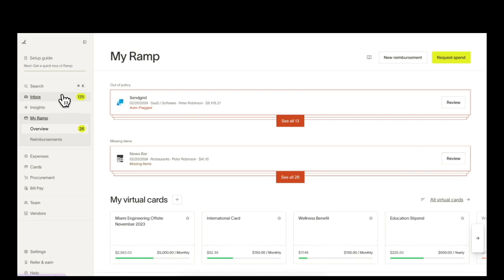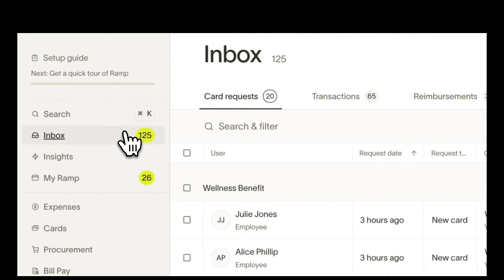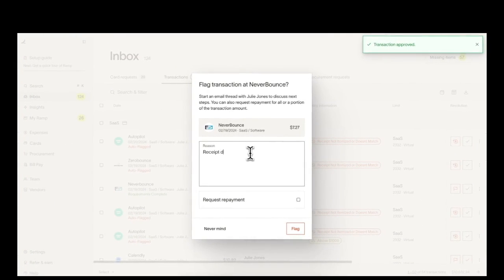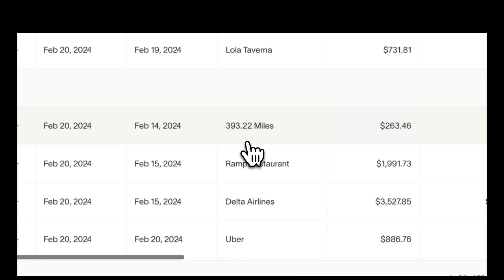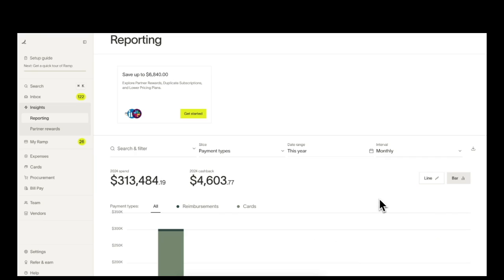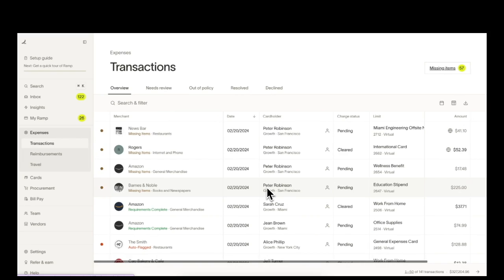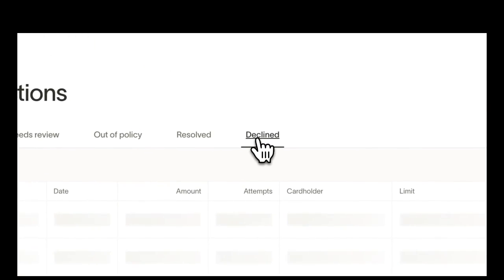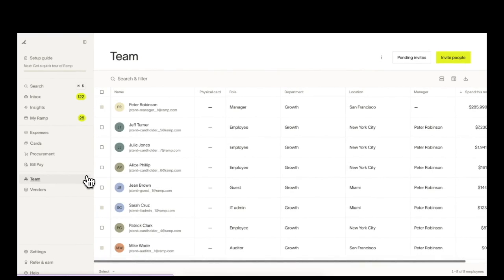Ramp Plus Card Manager overview and onboarding